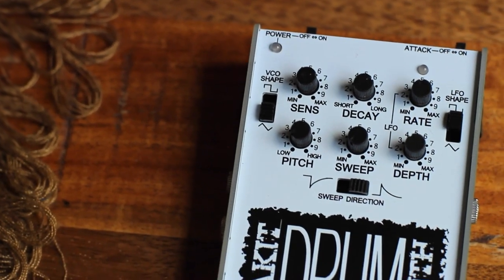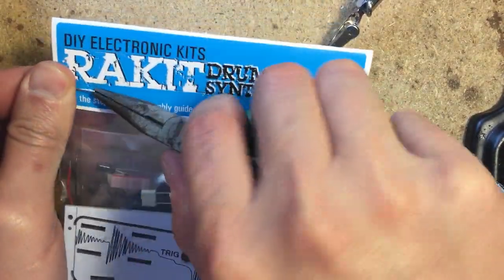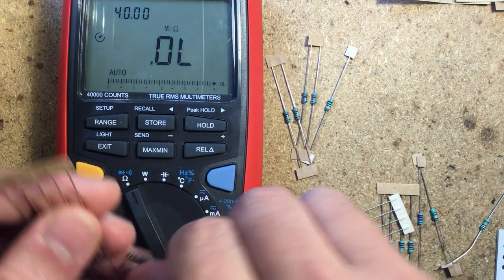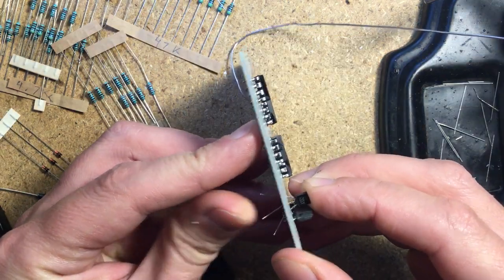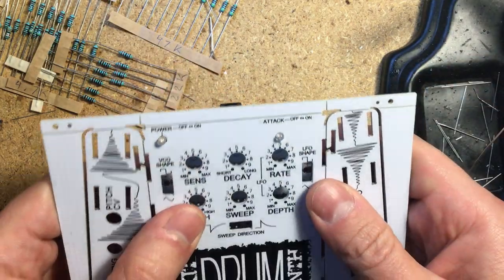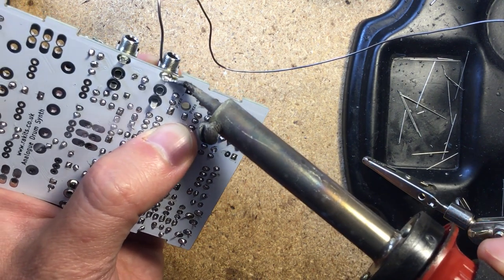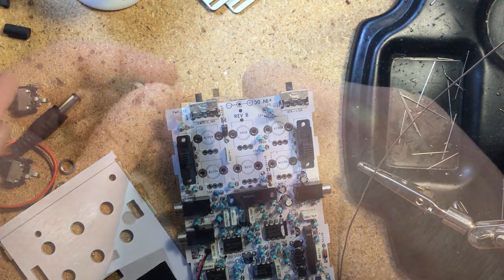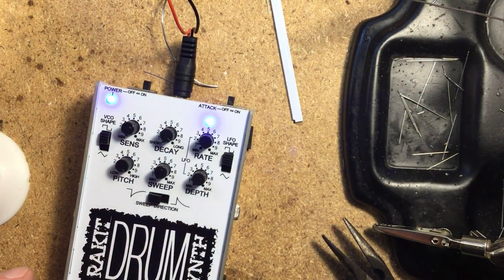Kit Overview # 33 Rakit Drum Synth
Building and testing the cool standalone percussion synth kit from Rakit in the UK!

If you like it and want more search for Quincas Moreira

Stay Noisy!